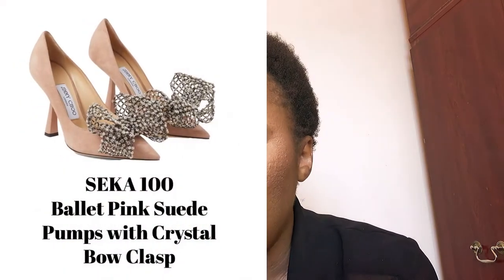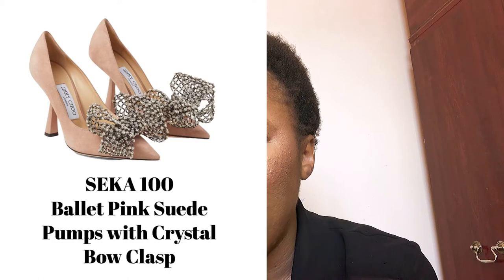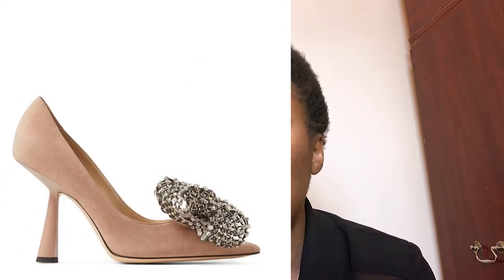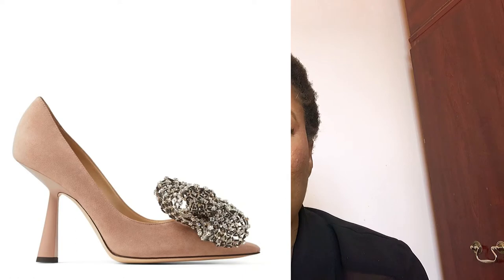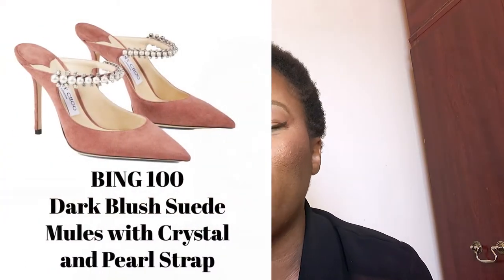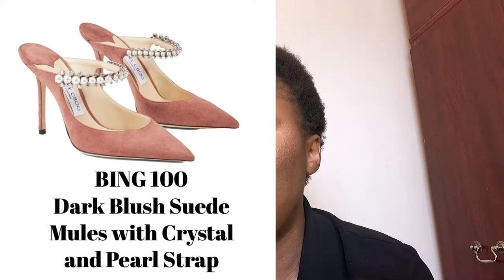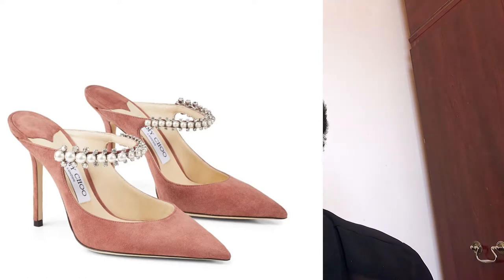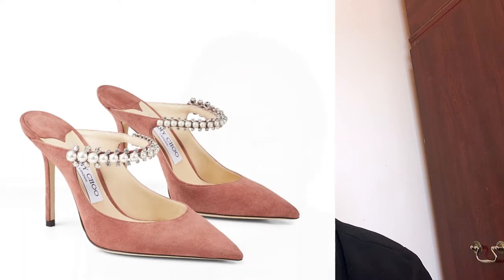TOP 10 BEST SHOES BY JIMMY CHOO | Lola Joseph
Please subscribe, hit the like button, leave a comment, and the notification button so you know when I upload a new video and I will see you in my next video byee!!

BING 100 Dark Blush Suede Mules with Crystal and Pearl Strap